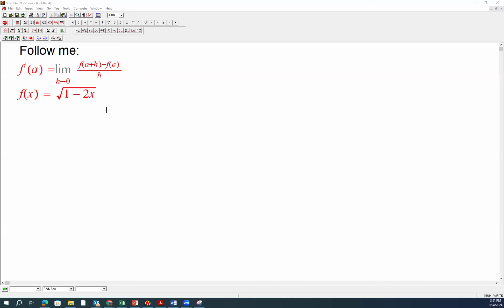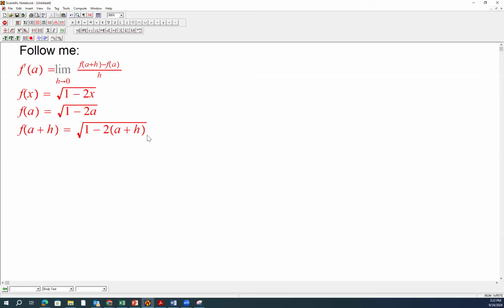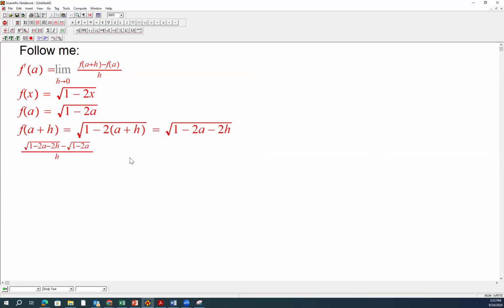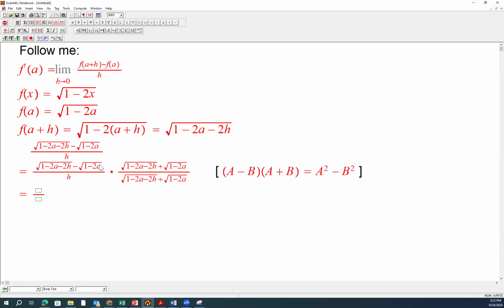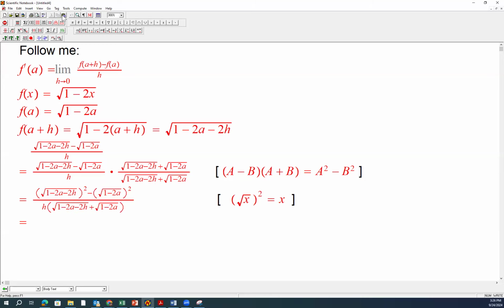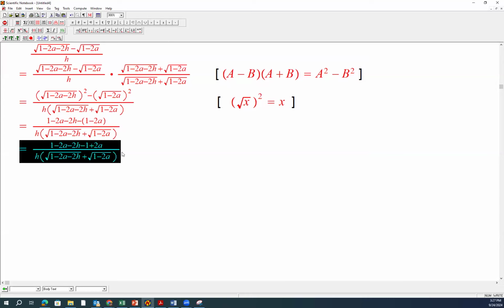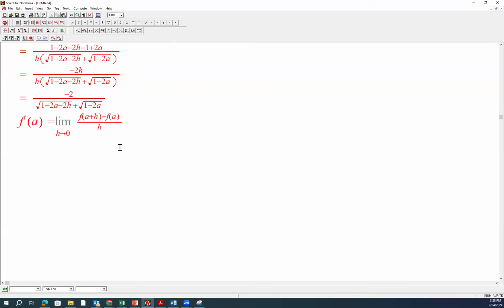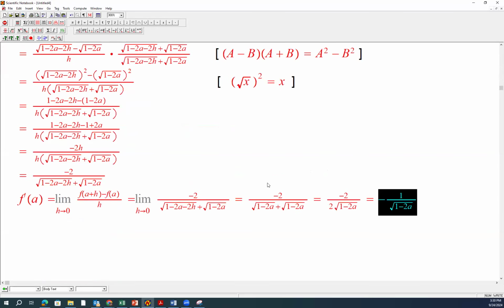Follow me: Derivative of a A Root Function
Please have your paper and pencil ready, practice until you can do it by yourself independently.